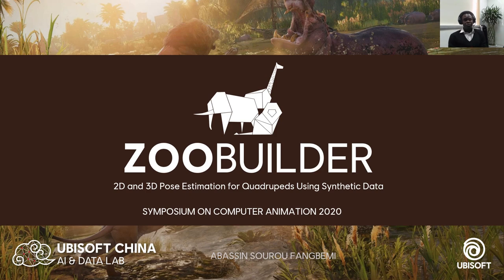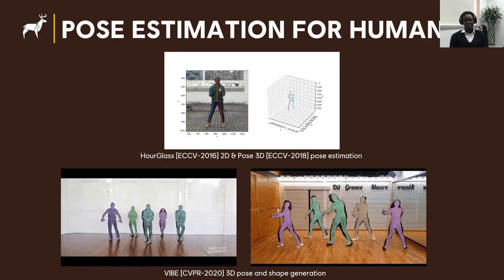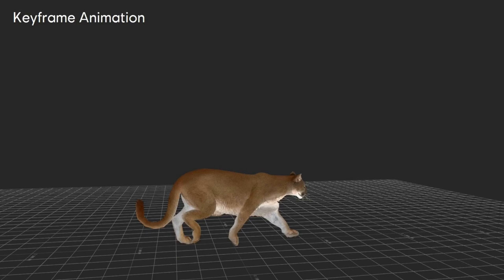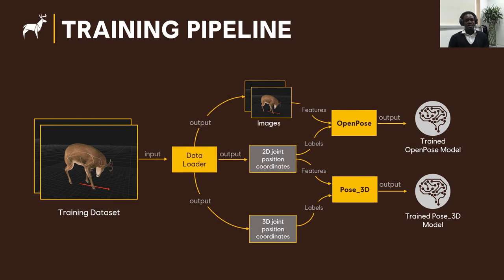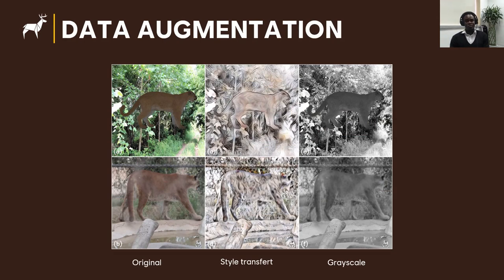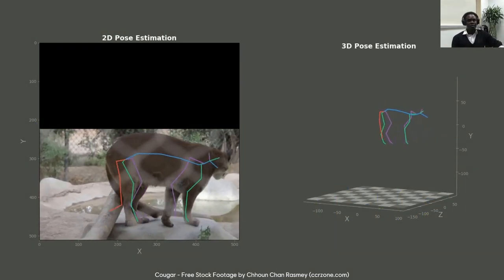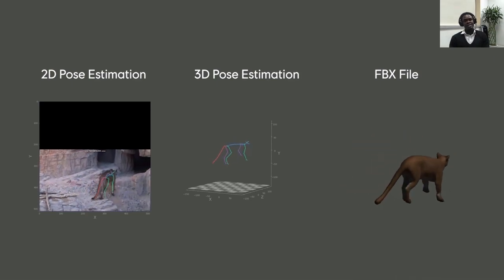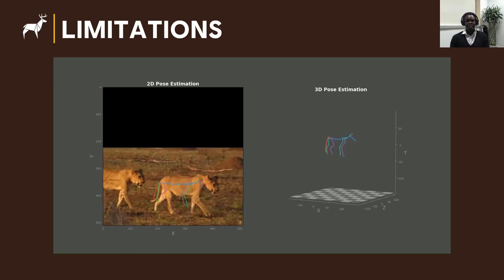Ubisoft China AI & Data Lab | ZooBuilder Full Presentation (SCA 2020)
Presentation of ZooBuilder: 2D and 3D Pose Estimation for Quadrupeds done at the 19th annual Symposium on Computer Animation (SCA 2020) by Abassin Sourou Fangbemi, Data Scientist from Ubisoft China AI & Data Lab.